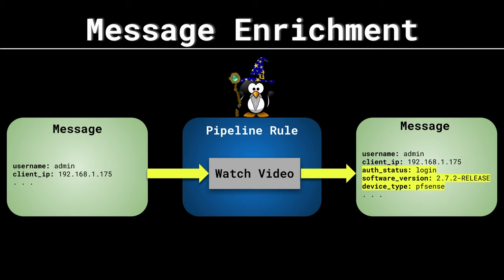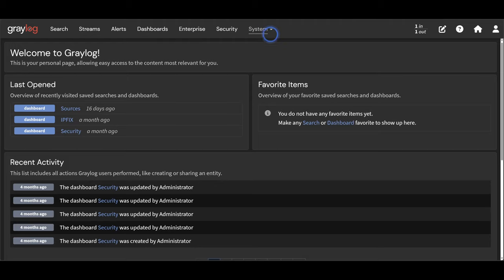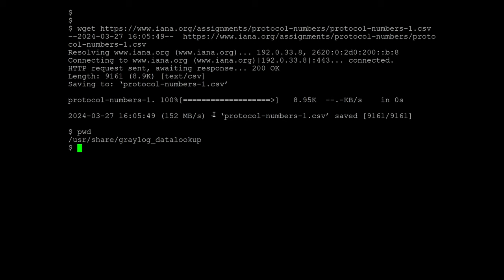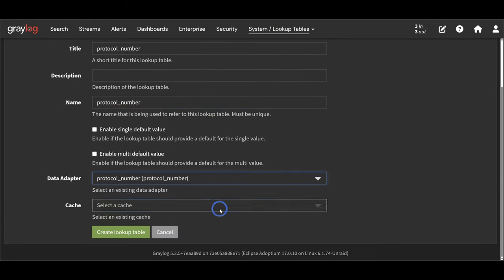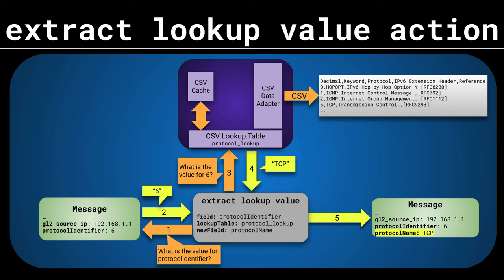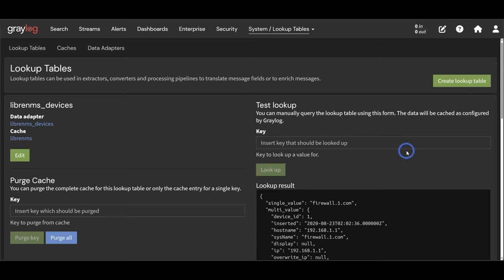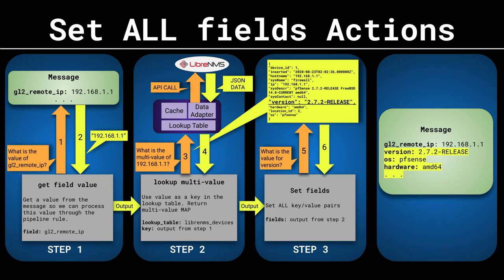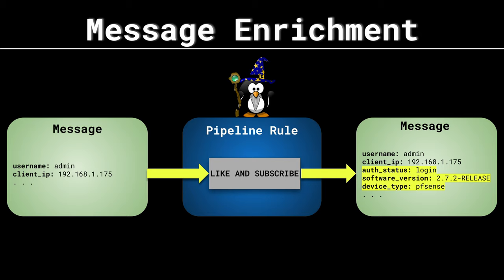Graylog - Message Enrichment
We take a look at 3 ways to enrich messages in Graylog. Static fields, CSV, and API lookups.

We explore lookup tables, data adapters, and pipeline rules. We will explore how we can dip into the LibreNMS database using the API, and insert data into the message.

Music/Editing/Graphics/Everything by me